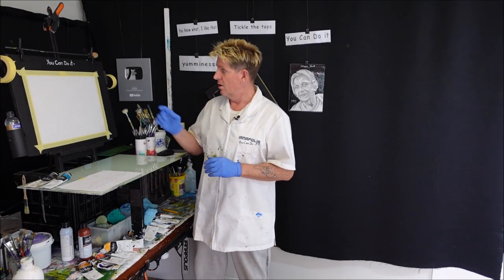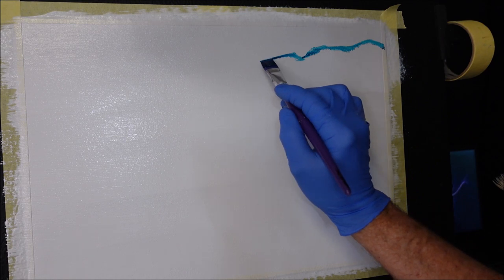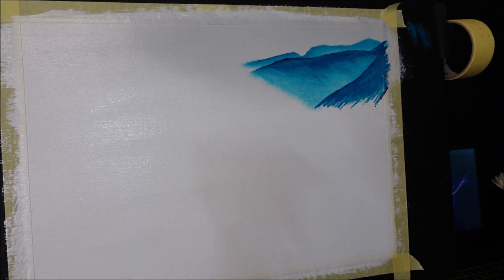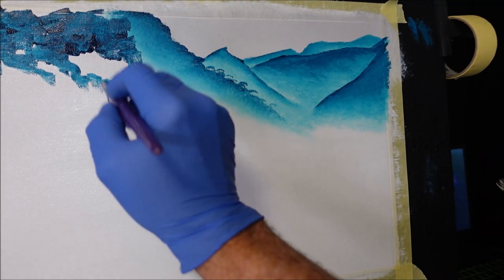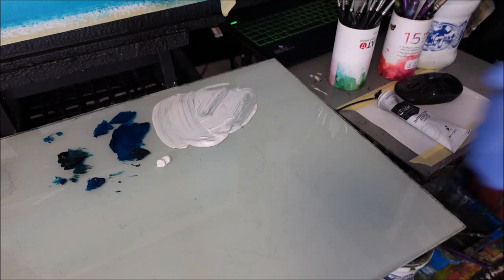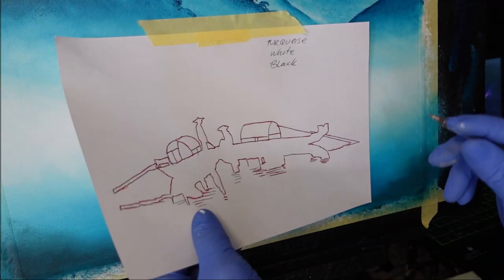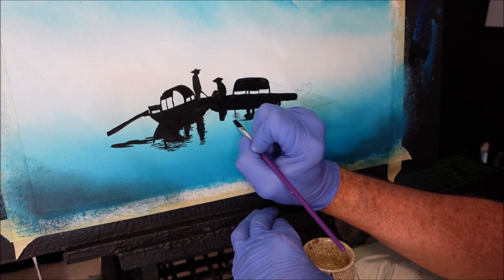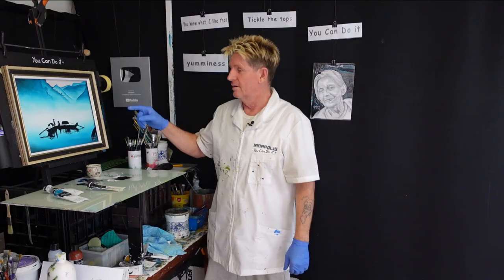#436 Acrylic art lesson How to paint an Asian fish-boat scene